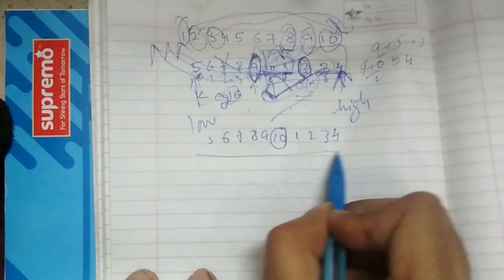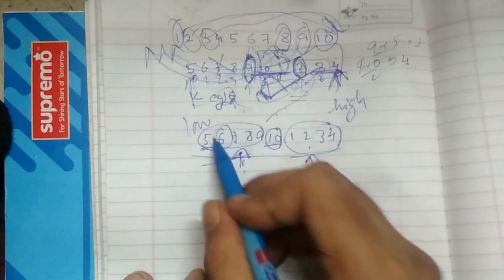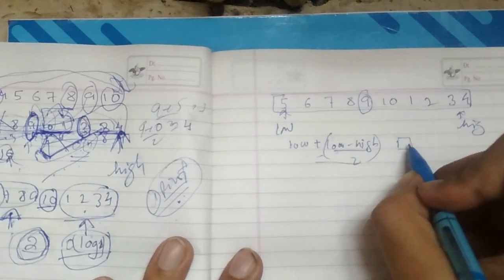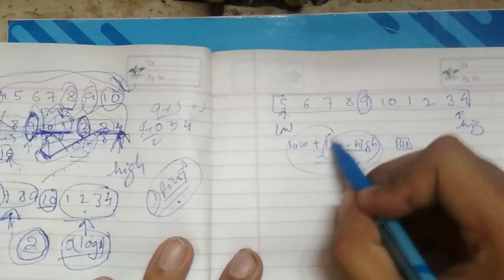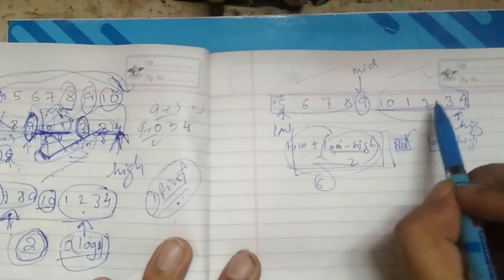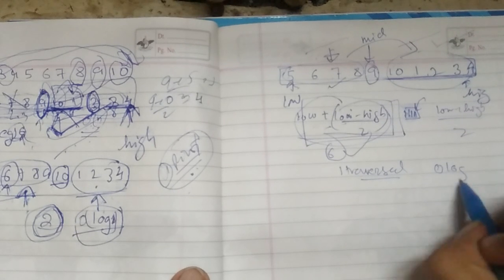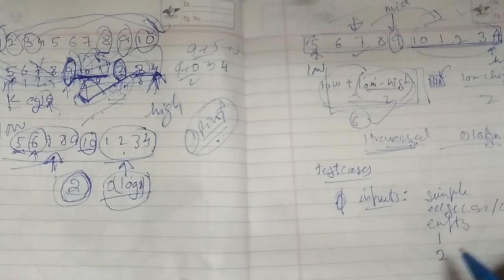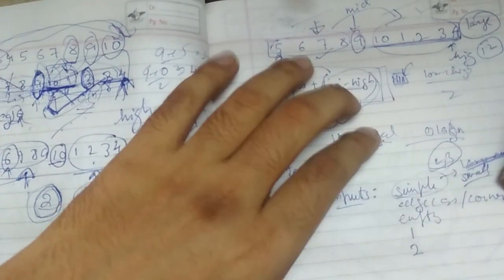search in a sorted and rotated array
in this video I teach you how to search for an element in sorted and rotated array.